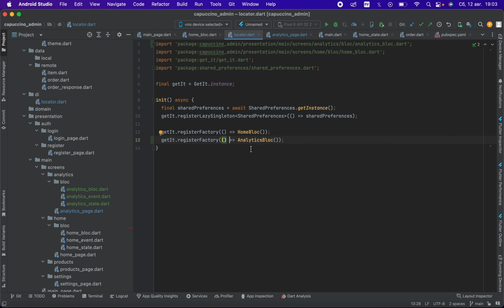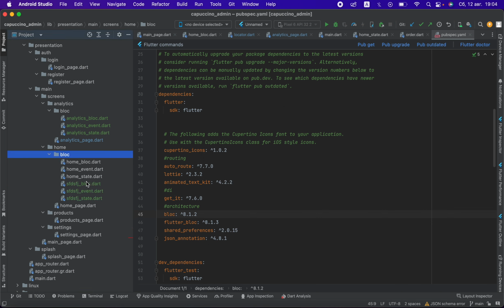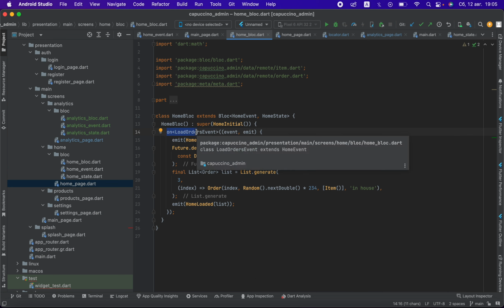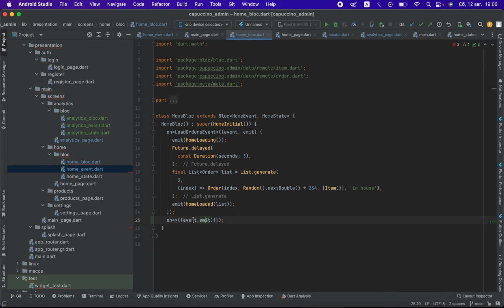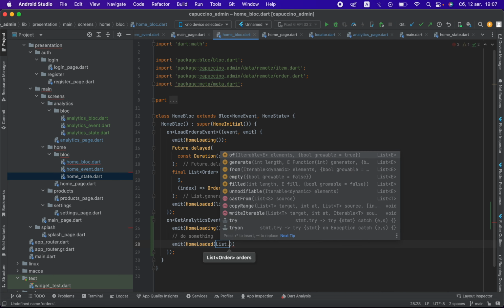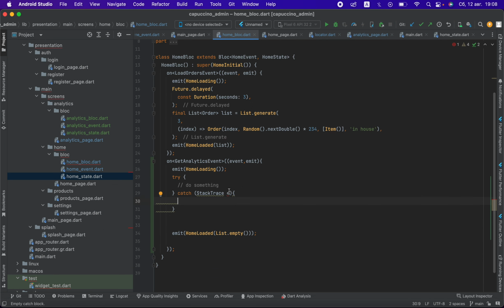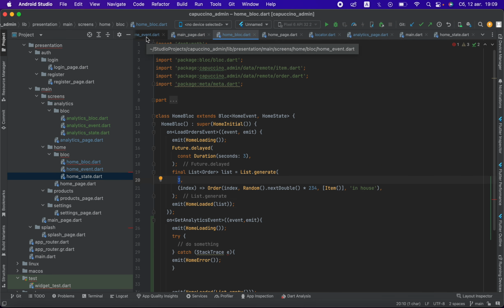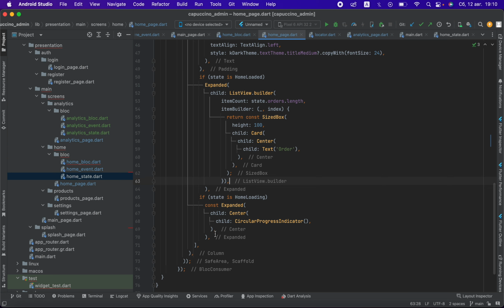How to use Flutter Bloc (Bloc pattern) Flutter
Pretty simple tutorial how to use bloc in flutter app